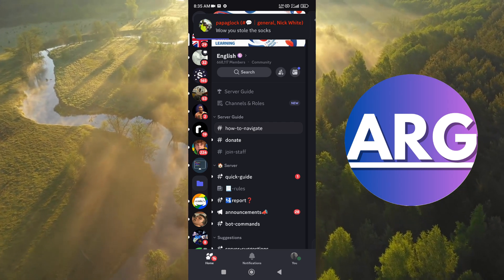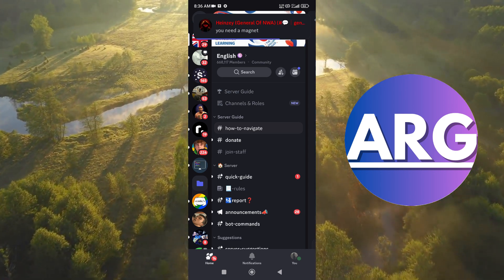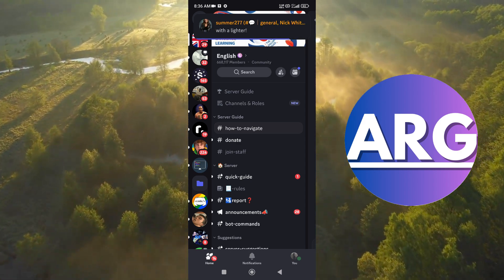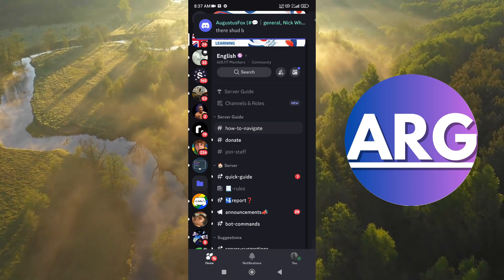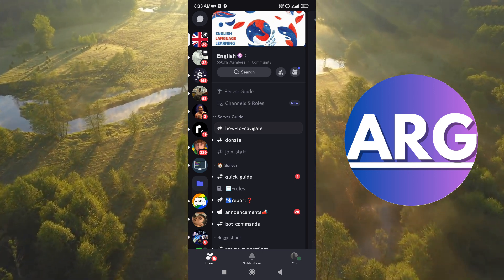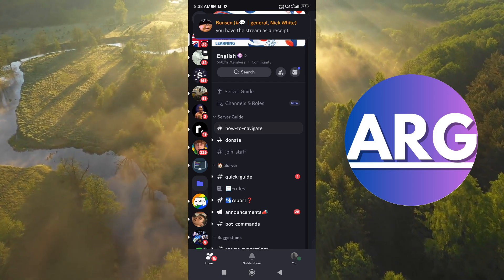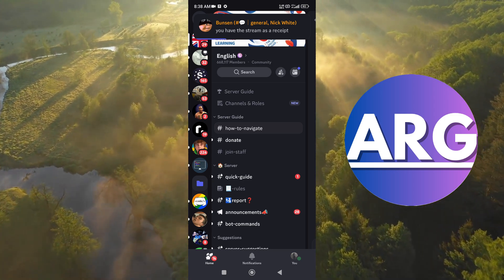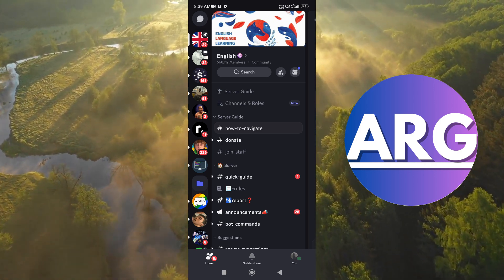How To Know If Someone Is Online On Discord But Invisible (Best Method)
In this video I have showed you how to know if someone is online on discord but invisible.